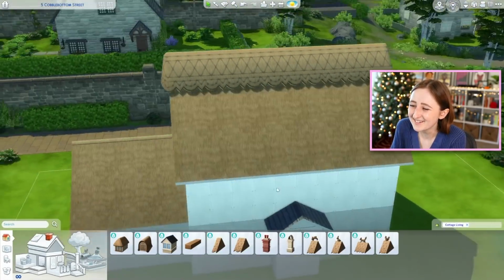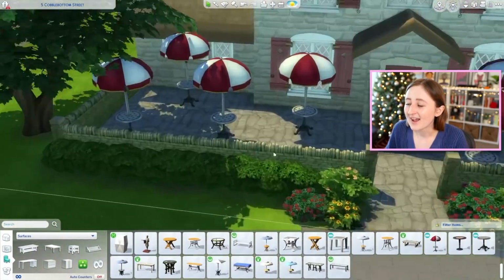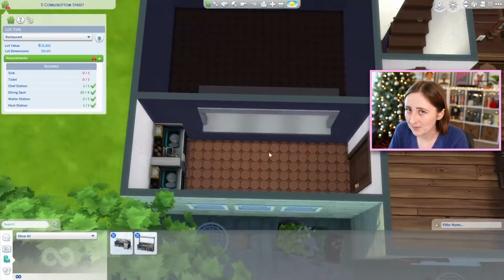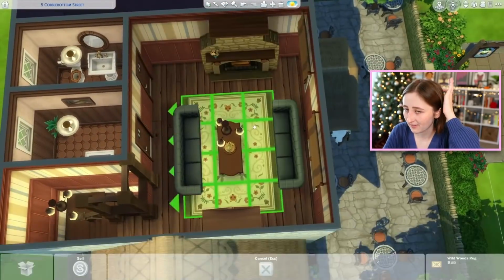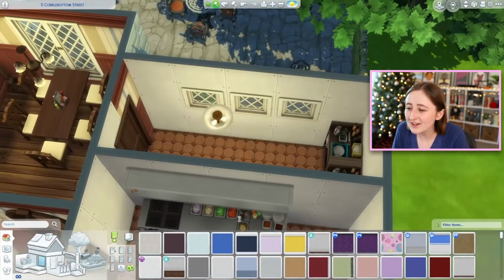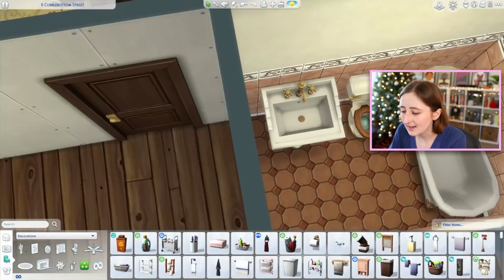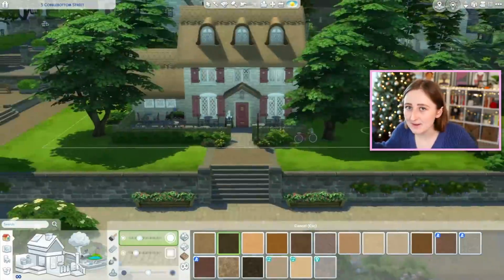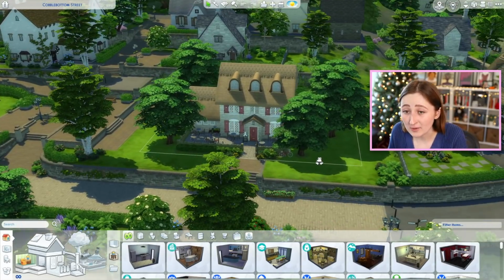i tried building a cottage restaurant in the sims